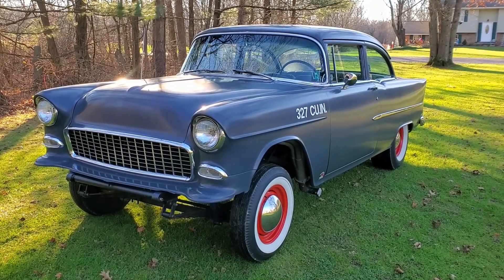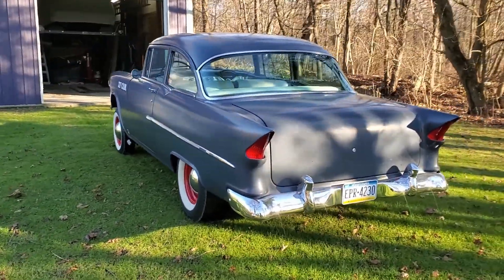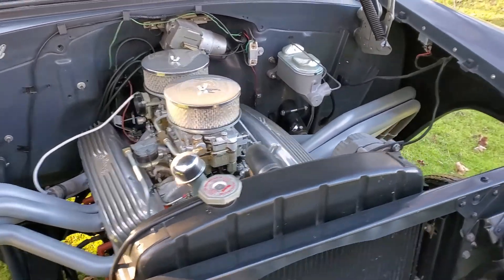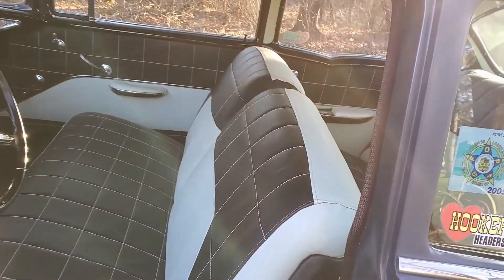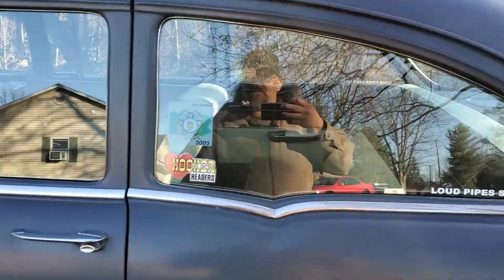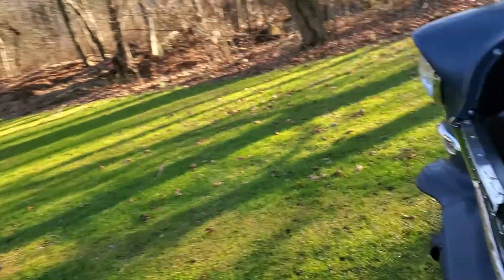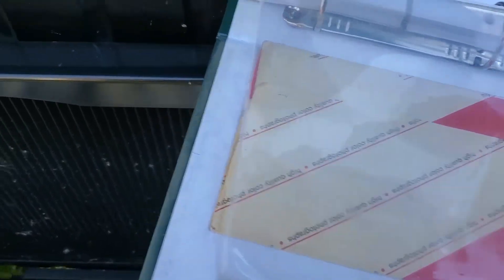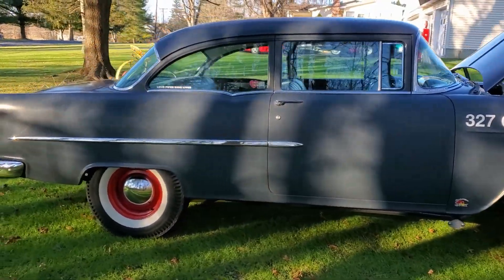55 Chevy Gasser / Tribute to the Original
A walk around of the 55 Chevy my Dad and I built almost 20 years ago.  A tribute/clone of the car my Uncle Paul owned from 1958-70.